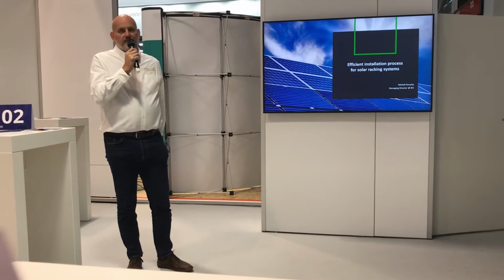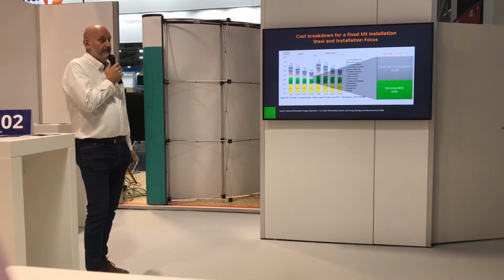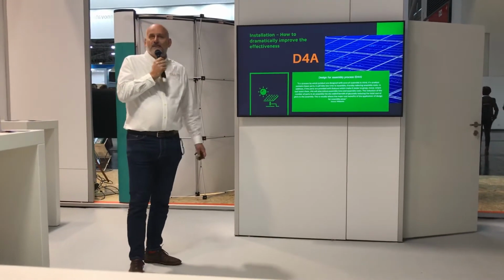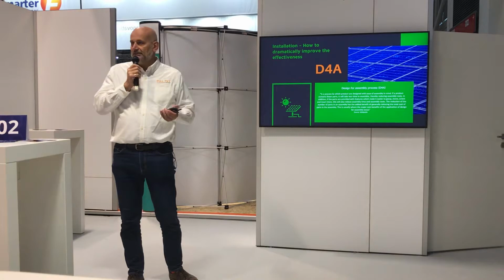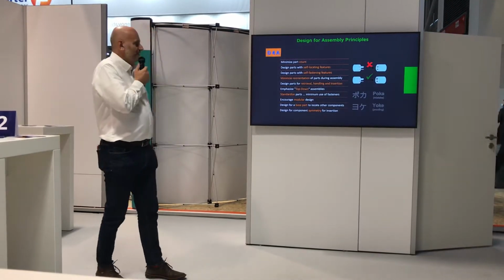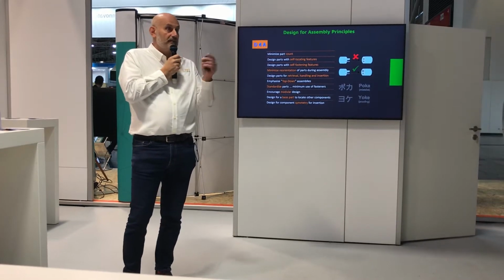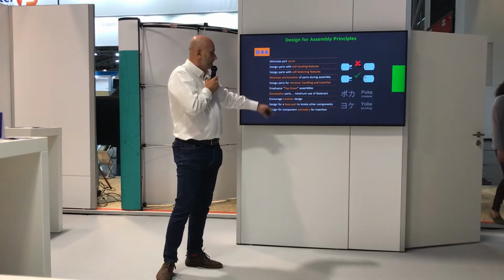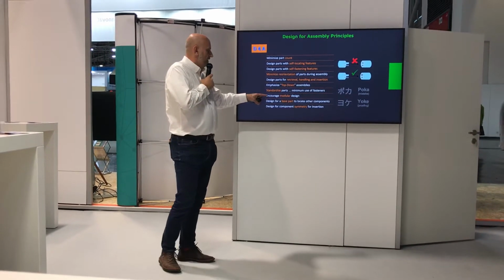Intersolar 2021 pitch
Efficient installation process for solar racking systems